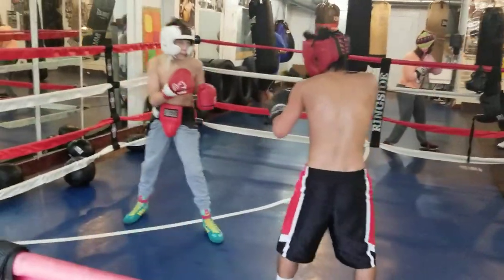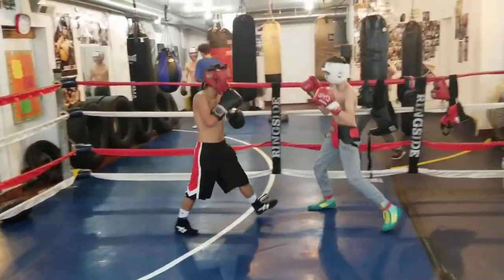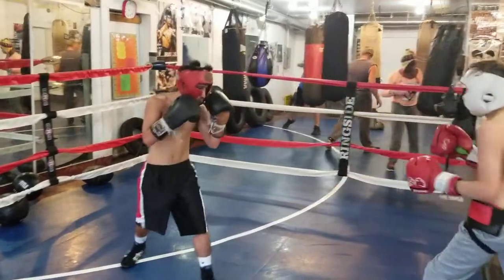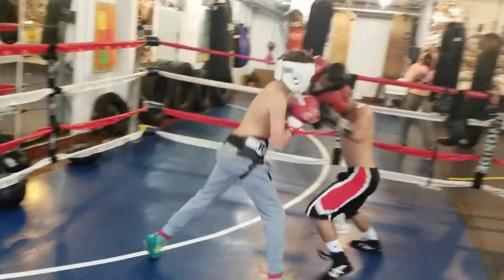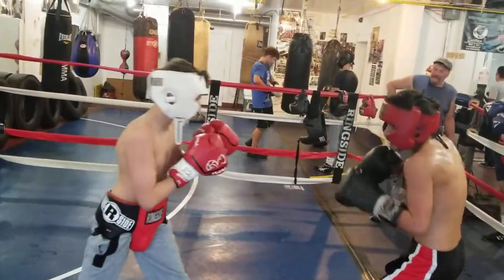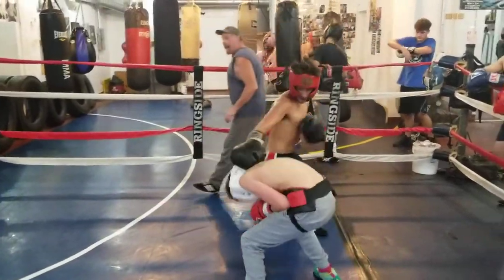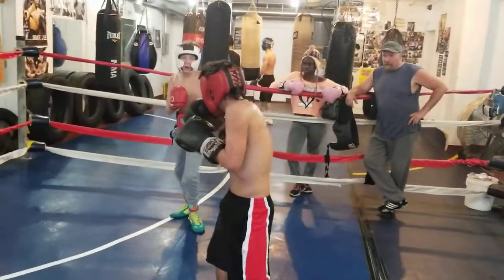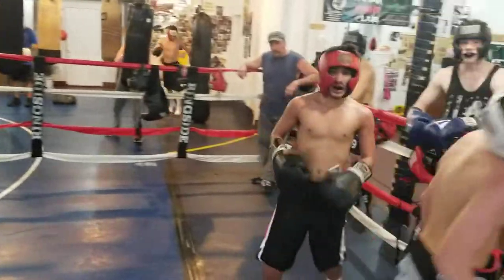LJ vs. Roman Ascencio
Some good work between these two teammates, just getting back in the gym.